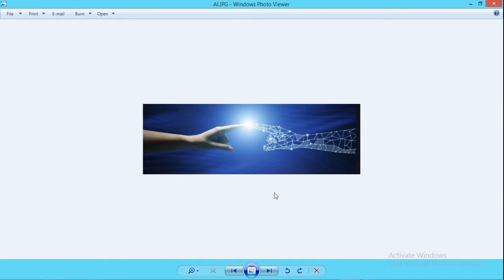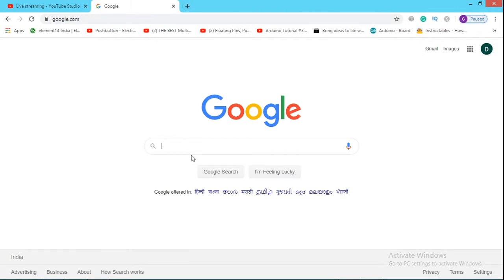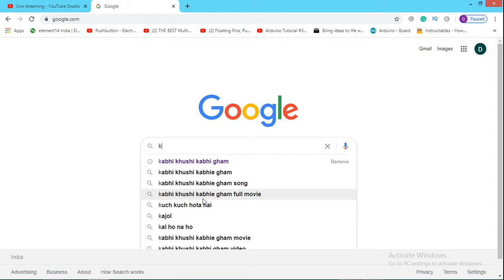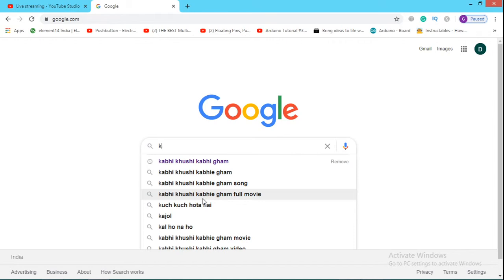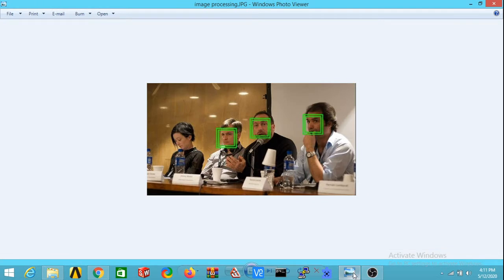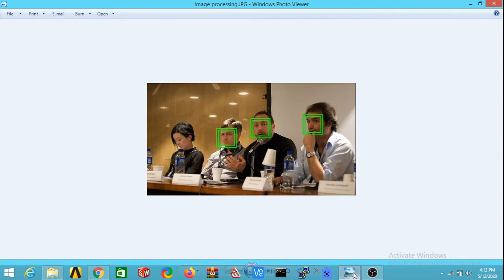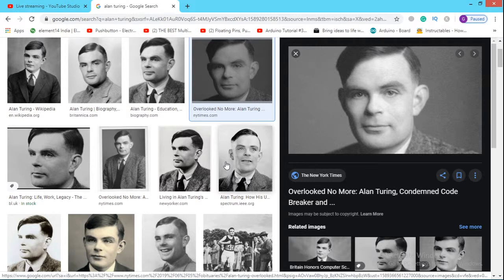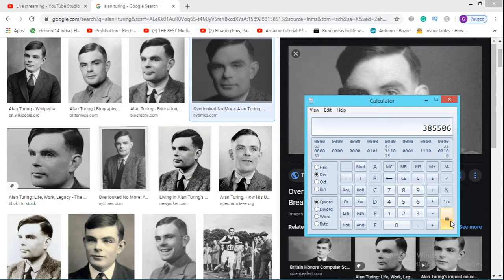HUMANS vs MACHINES : AI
Welcome to this tech session of Artificial Intelligence, where you will be surprised to know the existence of AI in your everyday life.